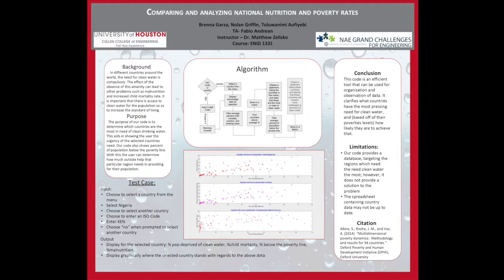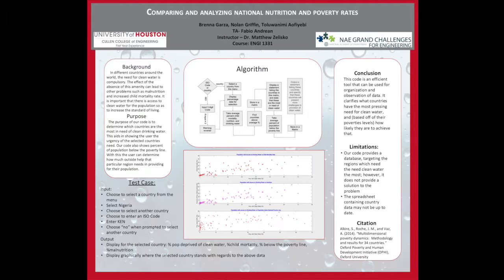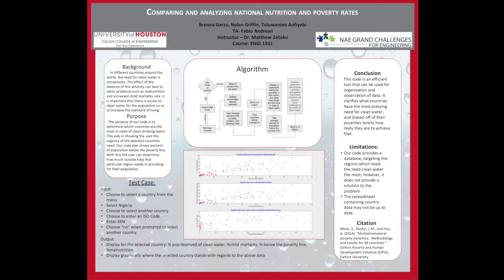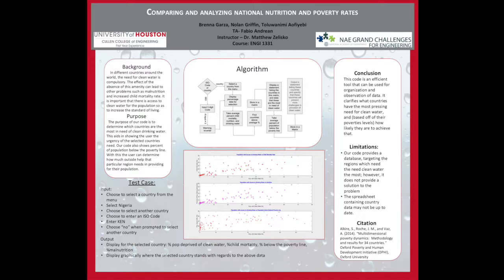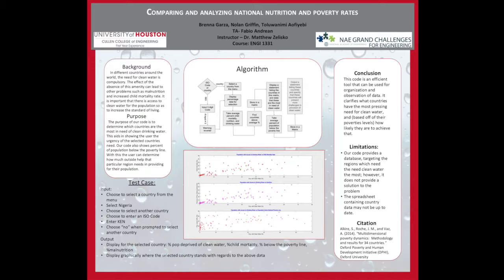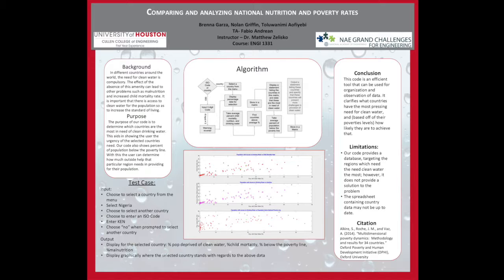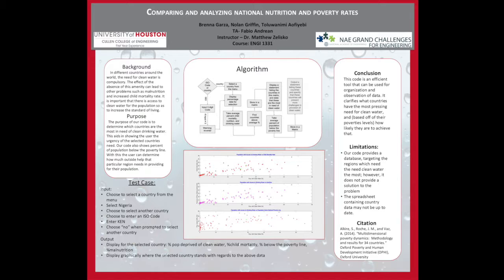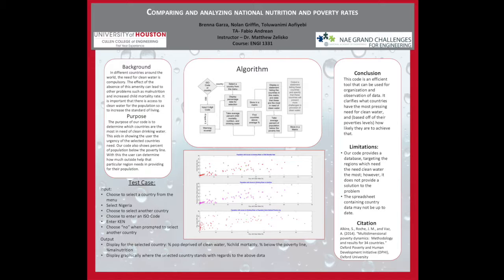NAE Challenge: Providing Access to Clean Water (Group 35)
This is a short video for ENGI 1331 (Fall 2018) at the University of Houston. Group 35